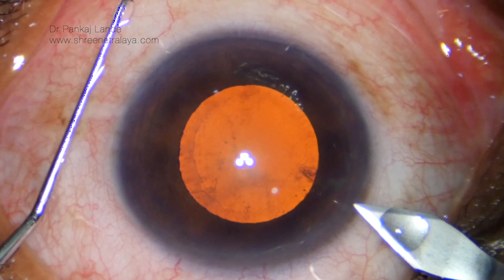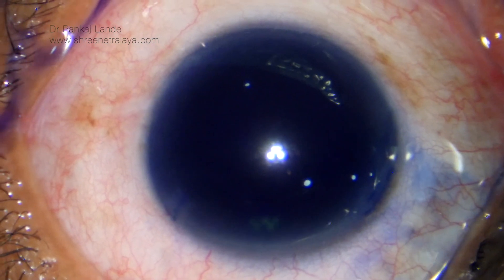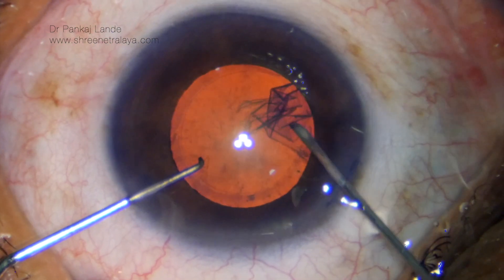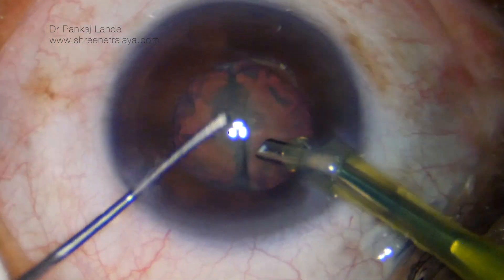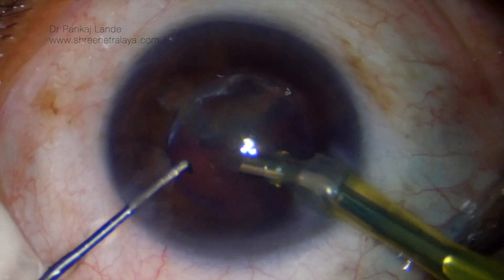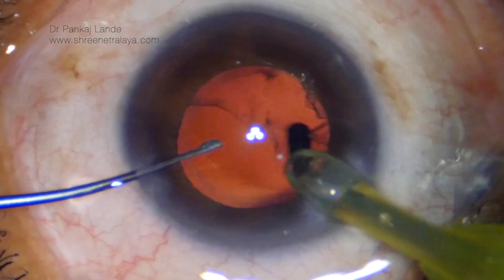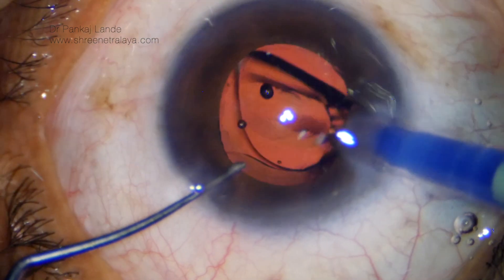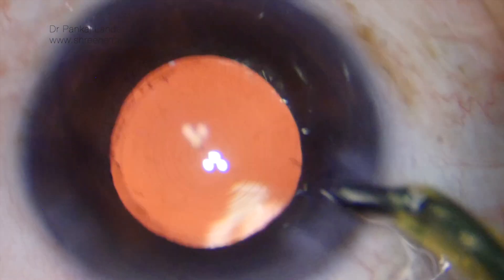#99 Phaco in mid dilated pupil - DR PL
Video highlights the importance of each step in phaco surgery.

No financial interest in the products discussed.